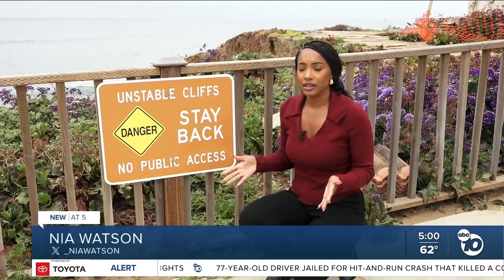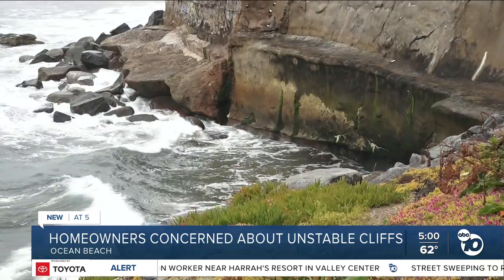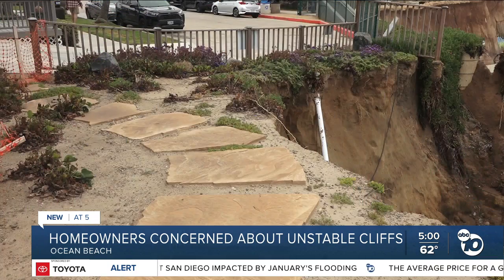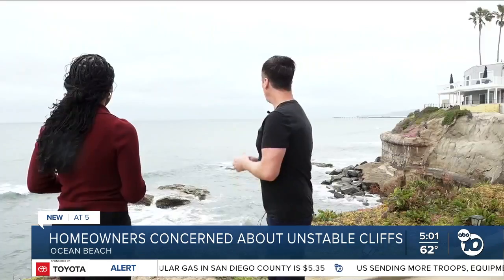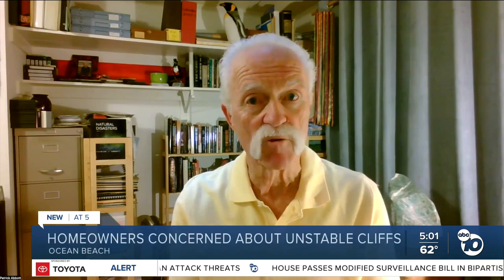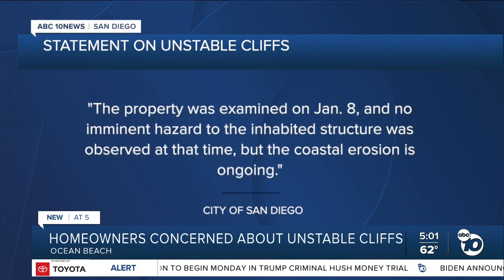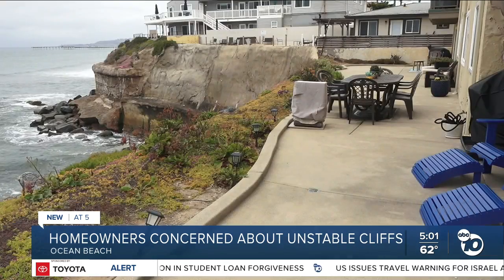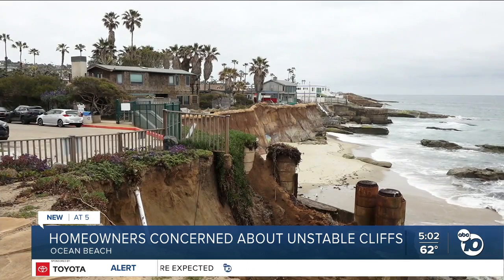Ocean Beach residents concerned about unstable cliffs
Ocean Beach residents said they a re worried coastal erosion that has been deteriorating cliffs and roads will eventually impact their homes.